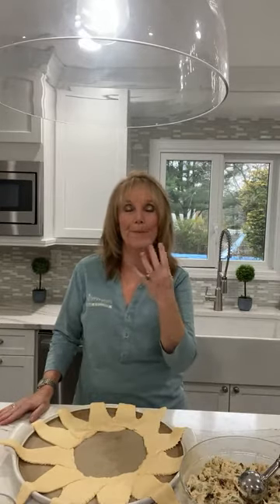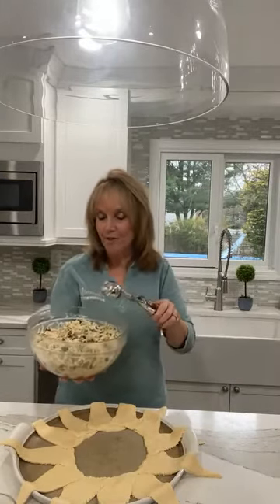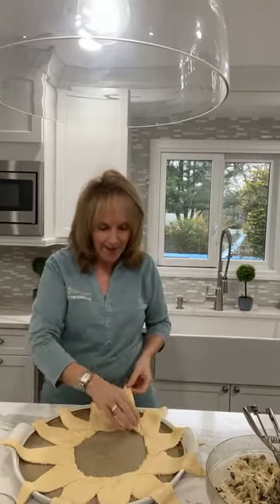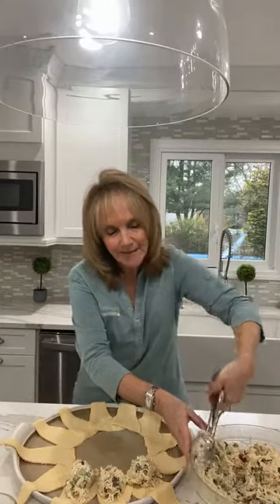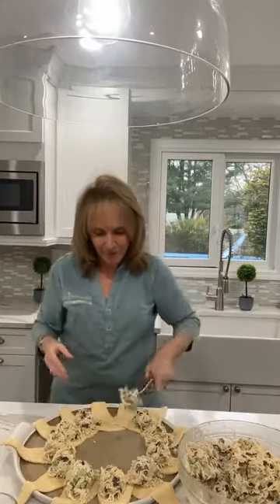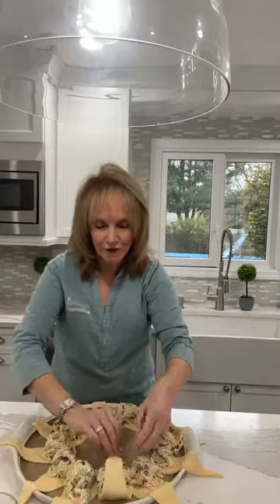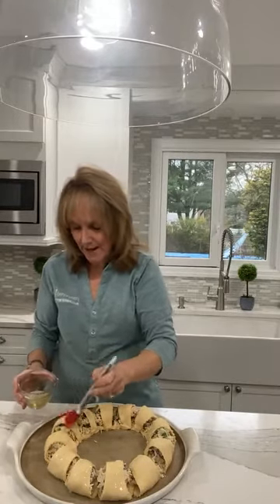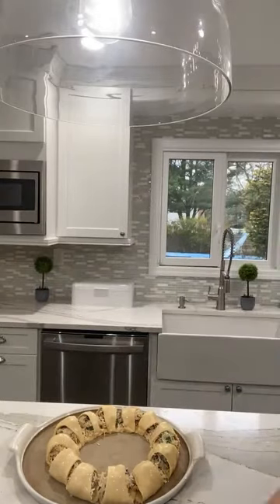Turkey Cranberry Wreath!